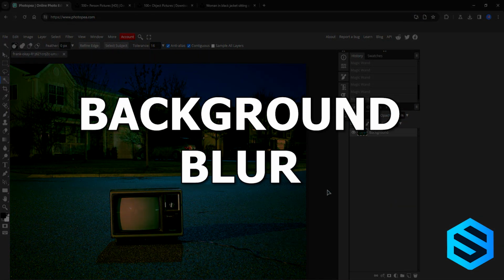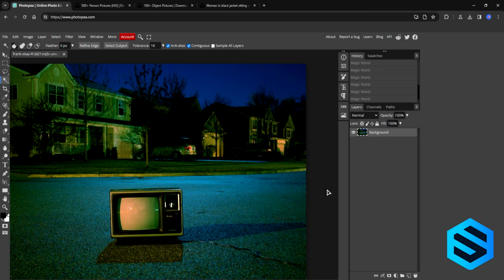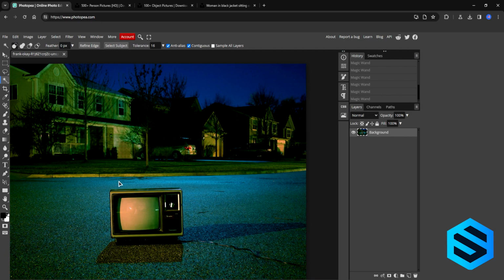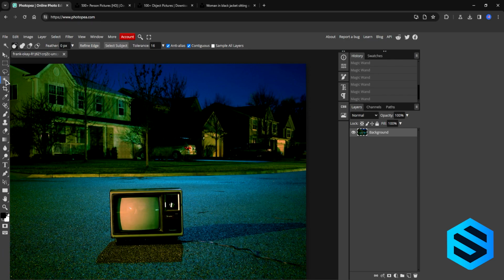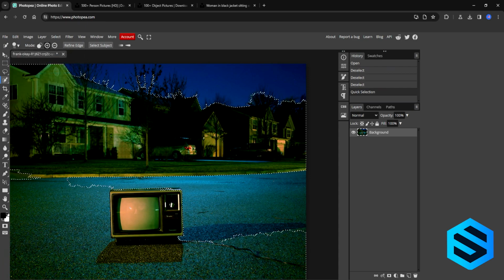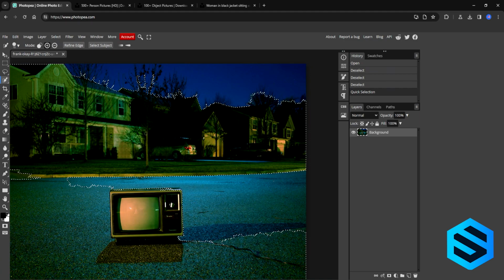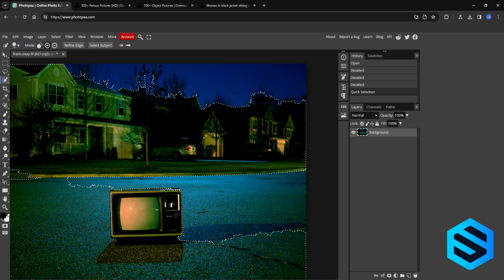How to Blur BACKGROUND in Photopea (tutorial) 2024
How to Blur BACKGROUND in Photopea 2024

Learn how to blur the background in Photopea with this easy tutorial! Perfect for beginners, we'll show you step-by-step how to achieve a professional look in your photos. Whether you're a blogger, photographer, or just looking to up your editing game, this tutorial will guide you through the process in how to blur background. So grab your laptop and get ready to master the art of blurring backgrounds in Photopea!

Don't miss out on our latest guides to boost your digital skills. 🛎️